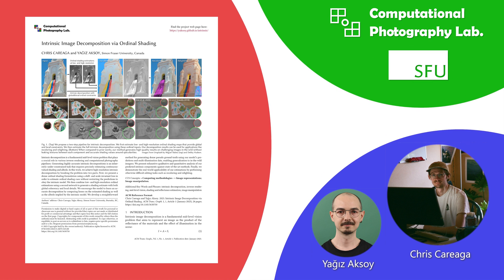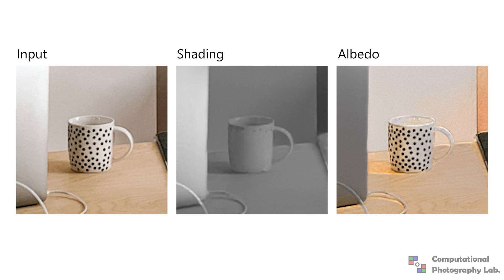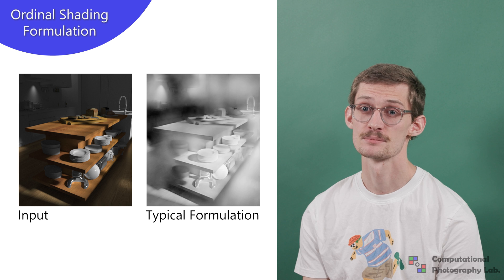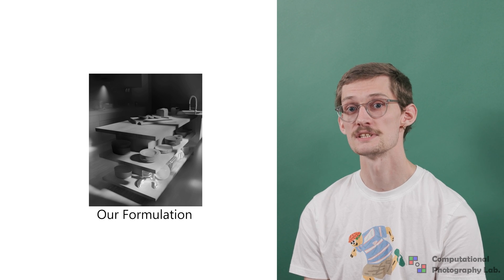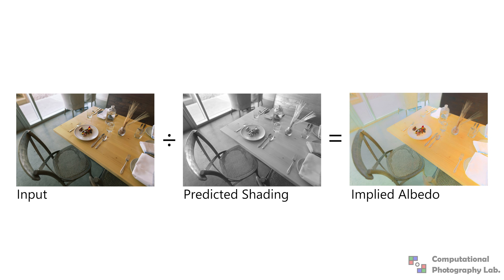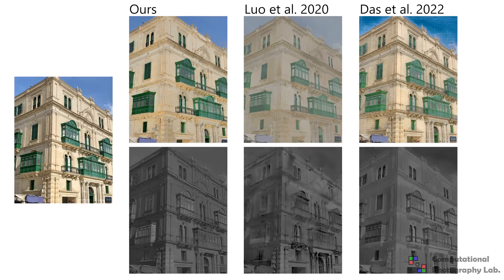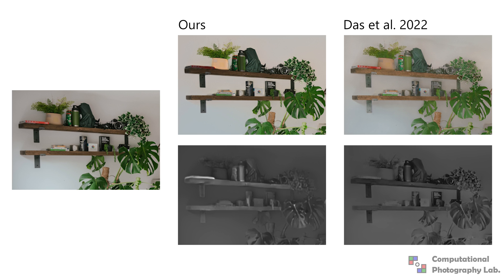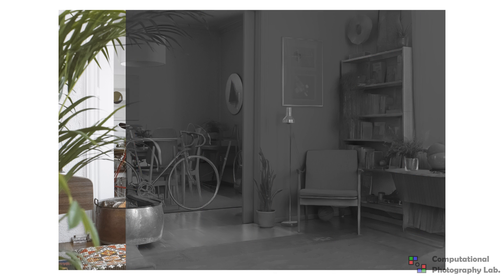Intrinsic Image Decomposition via Ordinal Shading - ACM TOG 2023, SIGGRAPH 2024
This video accompanies our publication:
Chris Careaga and Yağız Aksoy, "Intrinsic Image Decomposition via Ordinal Shading", ACM Transactions on Graphics, 2023

This is a work by Computational Photography Lab lead by Dr. Yağız Aksoy.

We propose a two-step pipeline for intrinsic image decomposition. We first estimate low- and high-resolution ordinal shading maps that provide global and local constraints. We then estimate the full intrinsic decomposition using these ordinal inputs. Our decomposition results can be used for applications like recoloring and relighting. When compared to prior works, our method generates high-quality results on challenging images in the wild without leaking textures between each component and accurate shading values around specularities.

We are a part of the School of Computing Science at Simon Fraser University in British Columbia, Canada.

We produced this video in our computational photography research studio funded by Canada Foundation of Innovation and the British Columbia government.